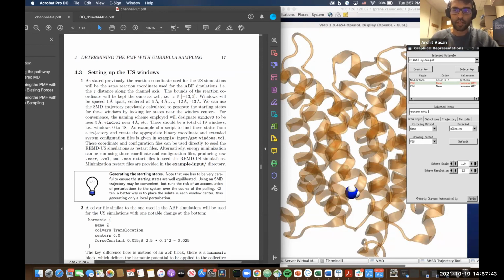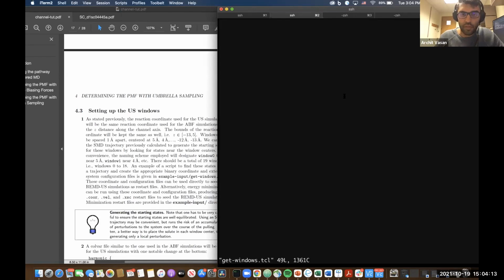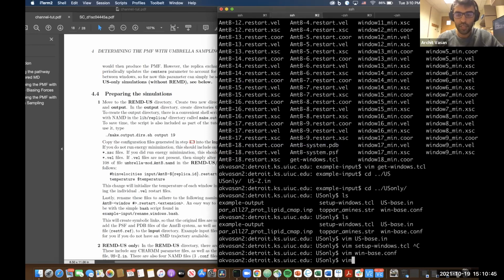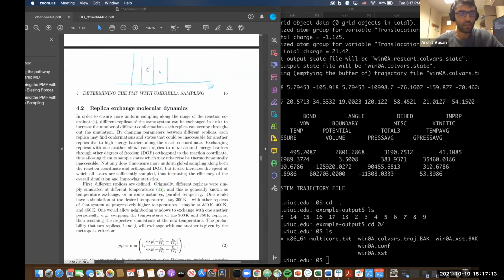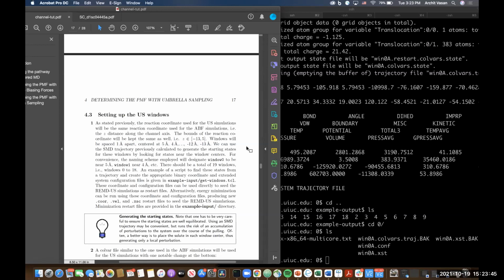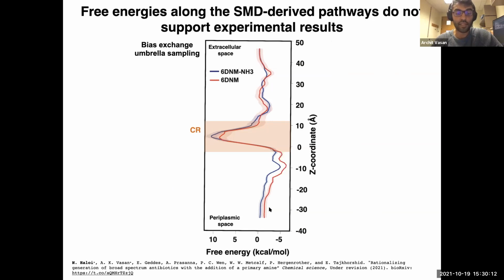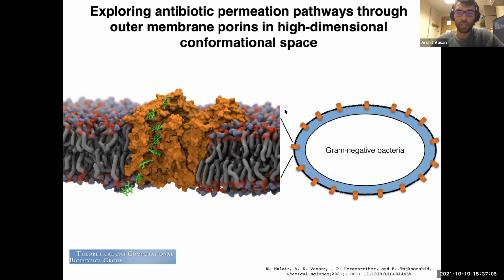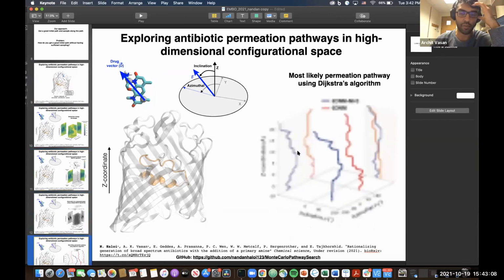Archit Vasan - Hands-on tutorial session: Free energy and enhanced sampling tutorial (Part II)